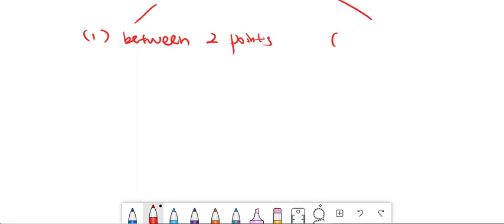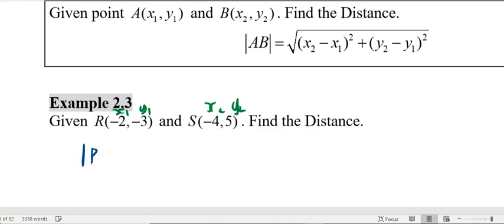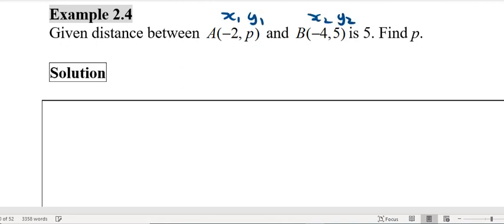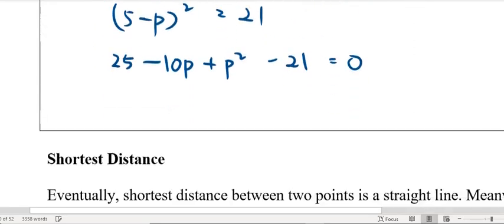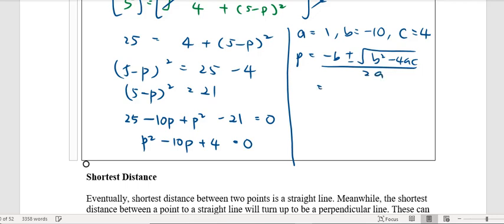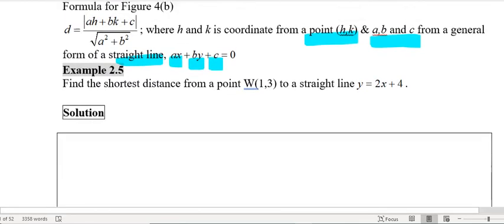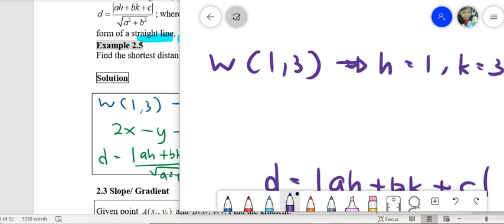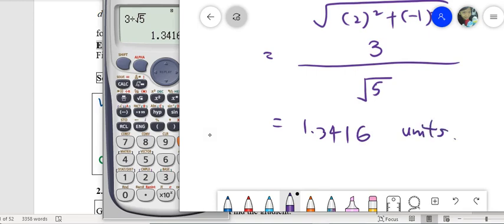MAT133 (G2) Chapter 1.5 Plane & Graph_Distance&ShortestDistance